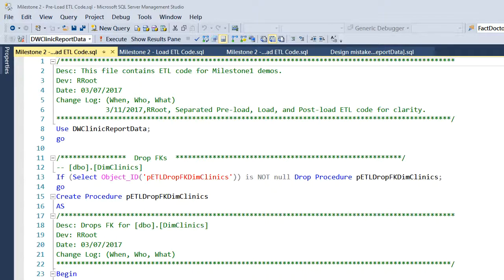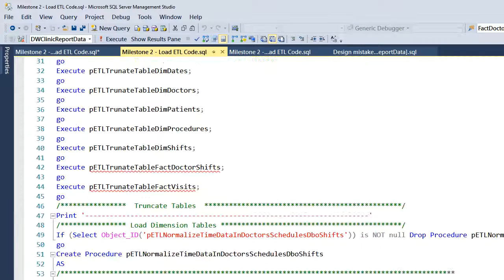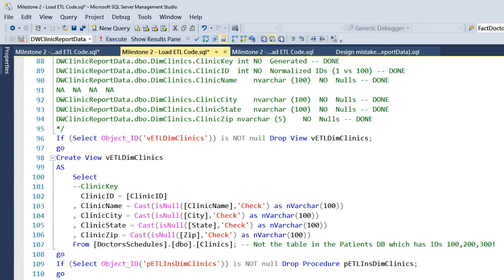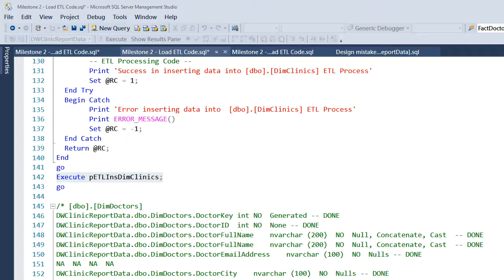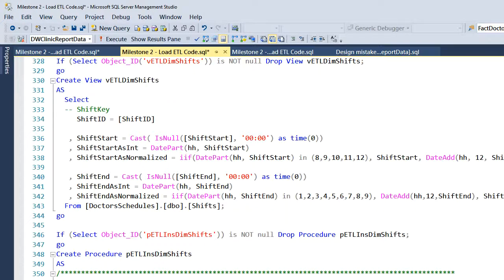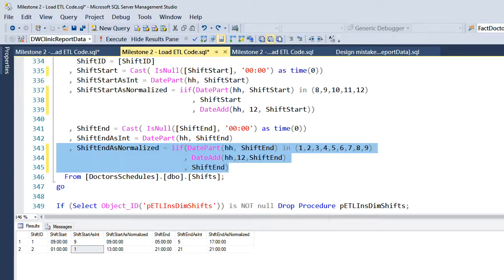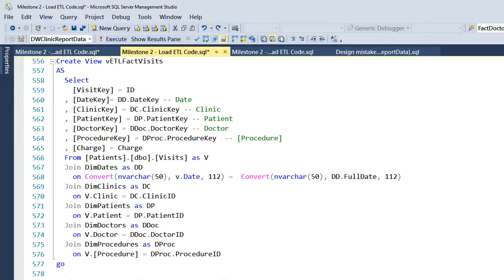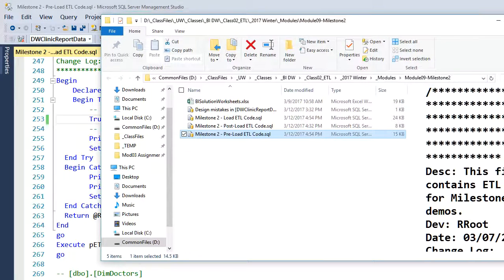The Final Milestone 2